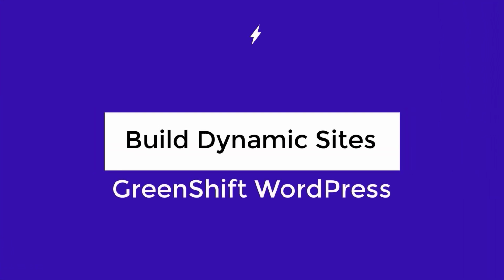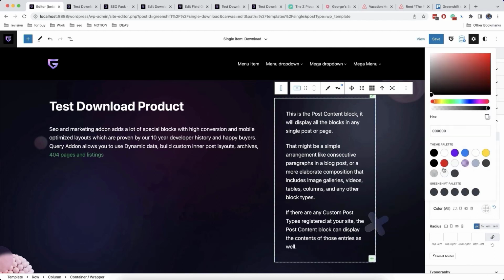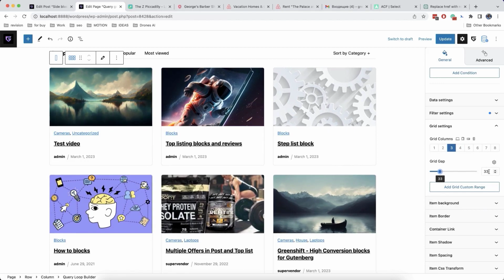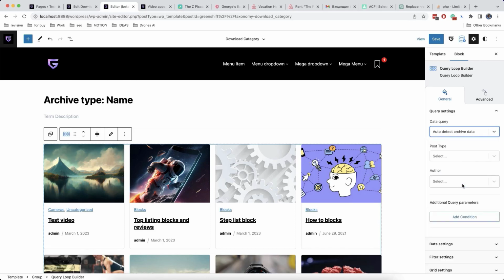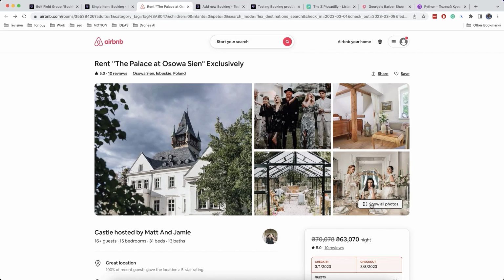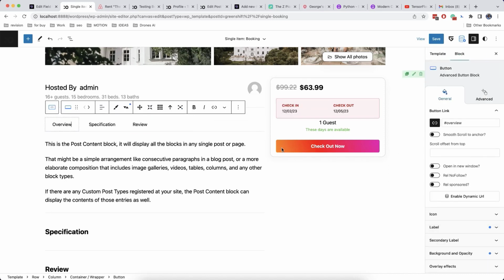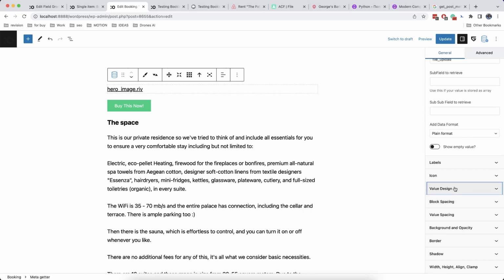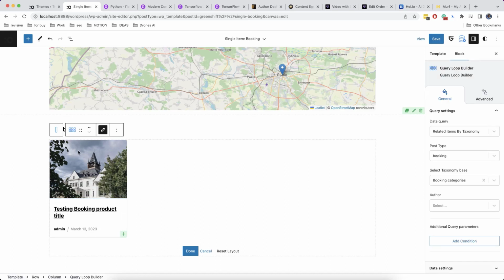How to build dynamic websites on WordPress and Greenshift, from digital shop to booking site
This tutorial will cover information how to build custom dynamic sites on WordPress and Greenshift Query addon. This can be used for any kind of dynamic data: digital shops (on Easy Digital Download), booking sites, directory sites, and regular shops. We will explain how to build custom inner pages and custom archive pages for any site, and we will review different type of custom data, how to add custom panels, and make a better design for them. We will show how to build interesting and usable styles like on Airbnb

00:00 Intro
01:00 How to customize Inner page for the digital shop
02:15 How to customize inner pages in Classic themes
03:45 How to customize inner pages in FSE themes
06:00 How to design the inner page
09:00 Difference between static and dynamic blocks
09:30 What is a Hybrid block?
10:30 100% dynamic blocks
11:15 What is the context?
15:30 Meta getter block
16:45 How to make custom panels with ACF
19:15 Data Conversion
20:00 How to add Glass effect
22:20 How to add category block
25:10 How to add conditional buttons and blocks
30:10 How to use Range values for meta fields
31:40 Dynamic Image
32:30 How to make dynamic Backgrounds
35:00 How to add animations to dynamic blocks
36:40 How to make custom archives with Query Builder
37:40 Query options
38:25 Pagination and order option
38:30 Filter panel for block
41:00 CSS Grid settings
43:30 Design options for query grid
44:20 How to add hover effects to grid items
45:10 How to construct query item
49:00 Overview of blocks for the Query Builder
50:00 How to add wish lists
56:00 How to make a custom Wishlist results page
57:00 How to convert Grid to Slider or carousel
57:45 How to add slider inside Query Loop
58:05 How to add a gallery
59:40 How to make a custom category page
01:02:30 Dynamic Gallery block
01:04:30 Dynamic Slider
01:06:30 How to make a clickable container to inner page
01:07:30 Advanced Dynamic data for pages on WordPress
01:07:50 CPT UI for custom post types
01:12:30 How to make a custom post type inner template
01:22:30 How to add photo gallery or dynamic data in popup
01:27:20 How to make custom closing button for popup
01:30:30 How to make sticky content
01:31:30 How to add a custom author block
01:36:00 How to make custom section navigation
01:39:00 How to link the navigation to sections
01:44:00 Content toggler
01:45:00 Type of dynamic data
01:48:00 Array-like fields
01:56:00 Convert comma separate values to list with columns
01:58:30 Dynamic video block
02:00:00 Dynamic file field
02:05:00 Add dynamic reviews with a dynamic progress bar
02:14:00 Dynamic Map field
02:16:00 Repeater block for repeatable custom fields
02:23:00 Make query loop for Related posts